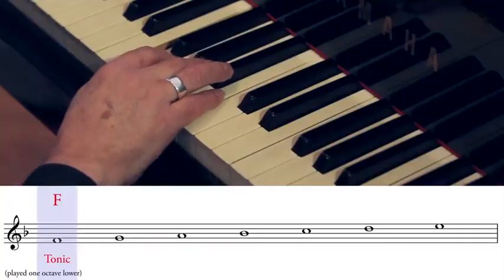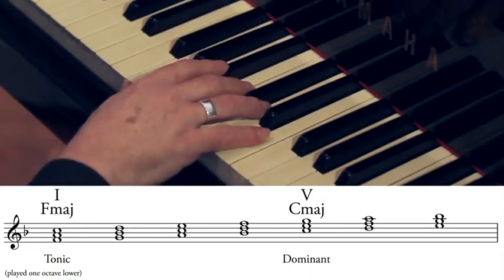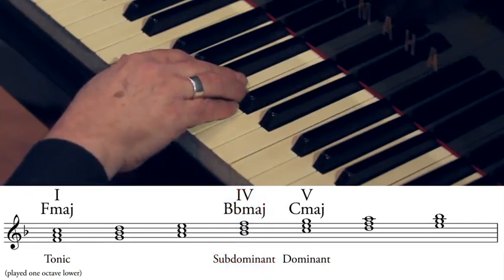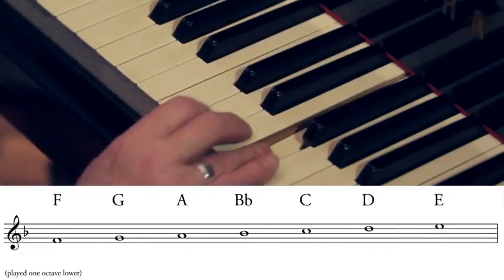7 4 03 Chord Names 03 47